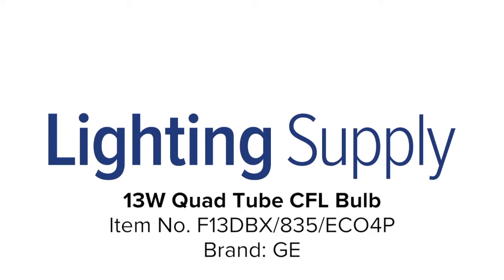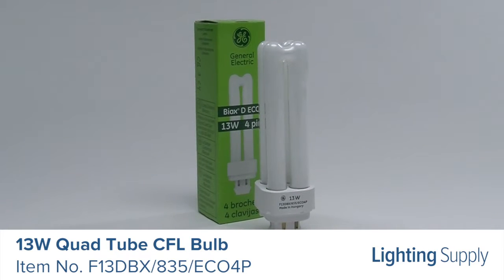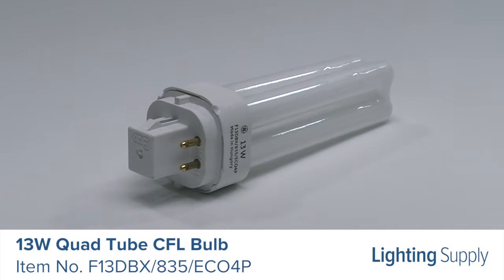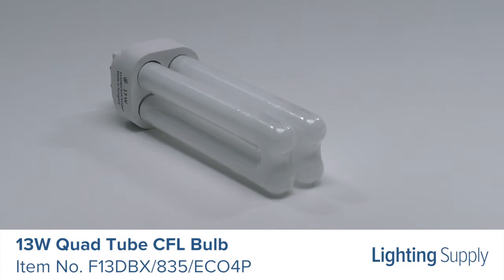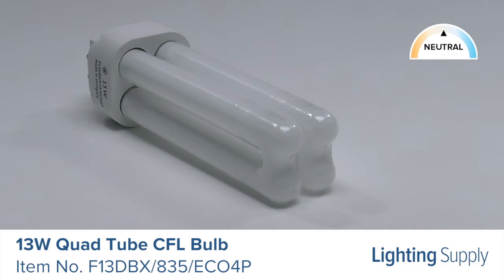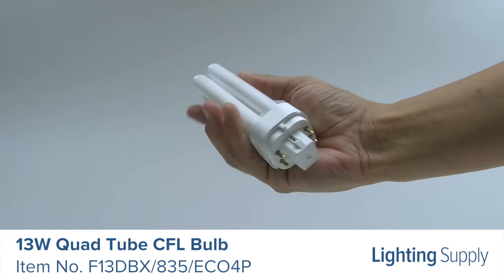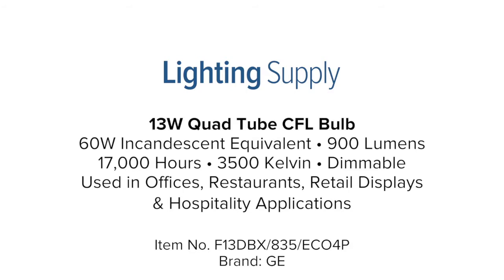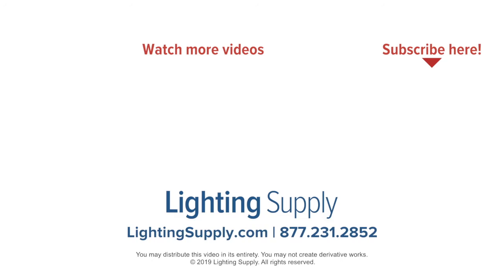GE 13W Quad Tube CFL Bulb (F13DBX/835/ECO4P)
This GE quad tube CFL bulb is equivalent to a 60W incandescent bulb. It produces 900 lumens and has an average life of 17,000 hours. This bulb has a color temperature of 3500K, or neutral white, and is dimmable if used with the proper ballast. It’s ideal for use in offices, restaurants, retail displays and hospitality applications. You can buy this, and hundreds of thousands of other products